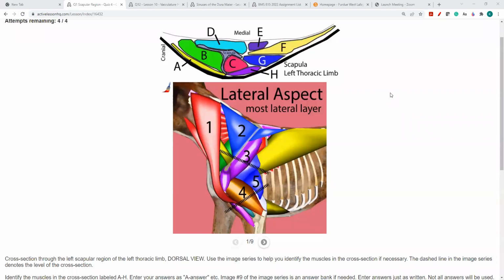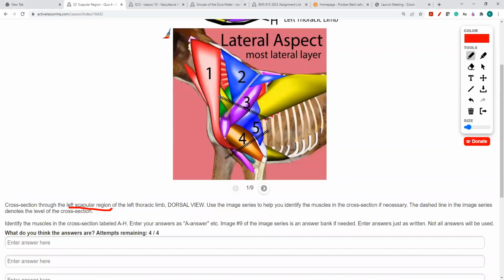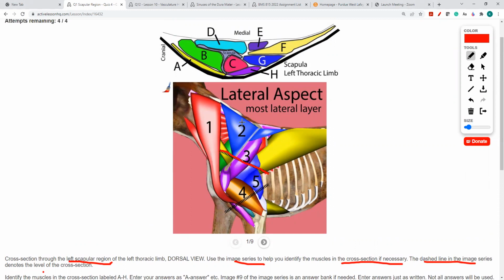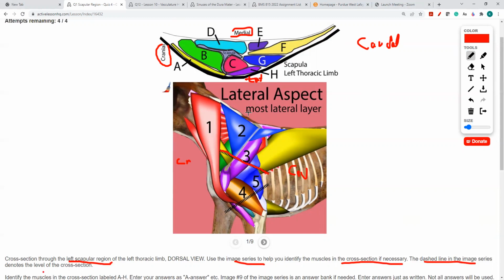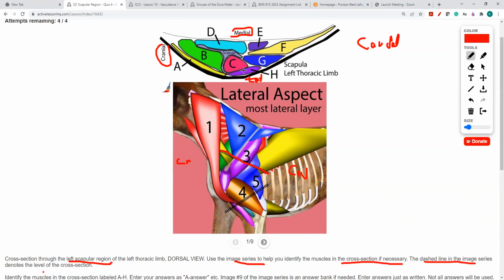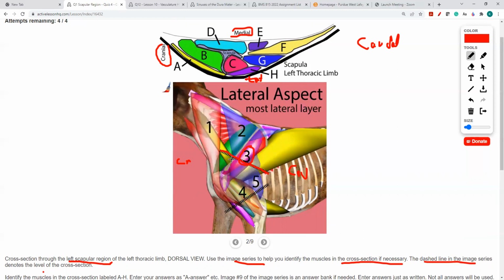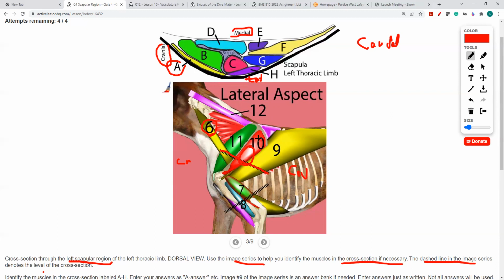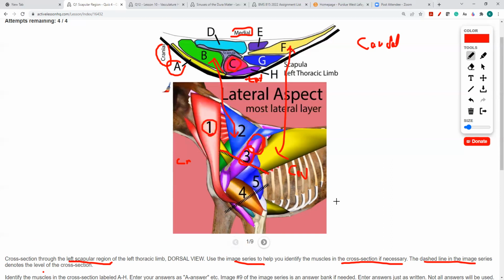HOW TO: muscle cross sections